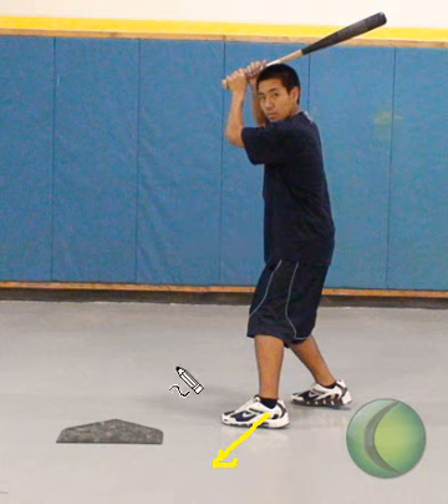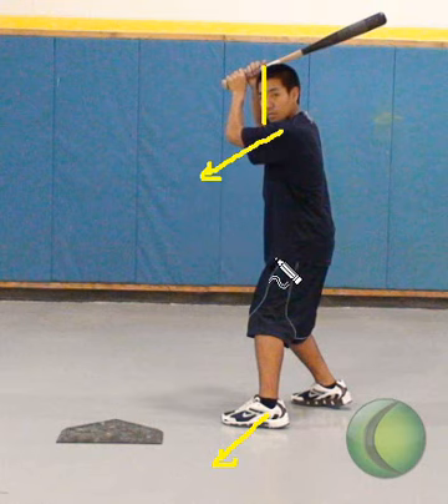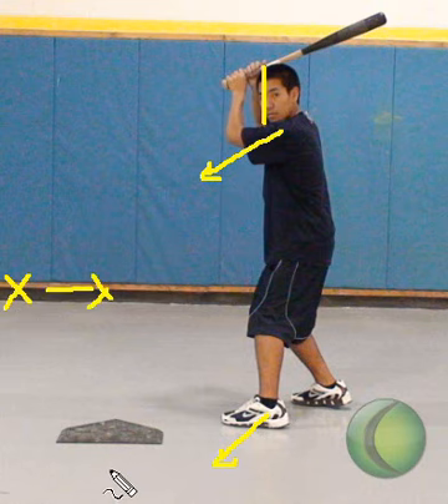Hitting Closed Stance 2